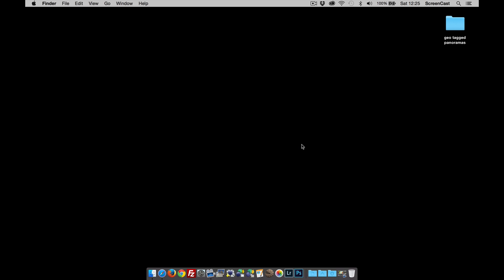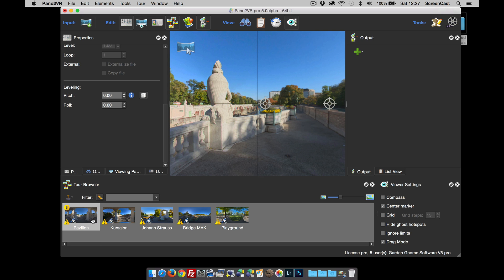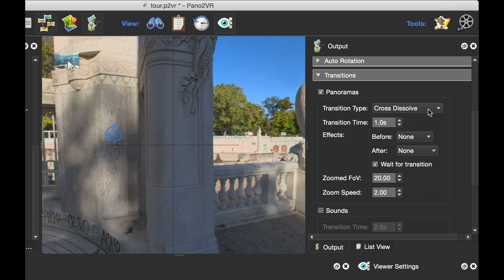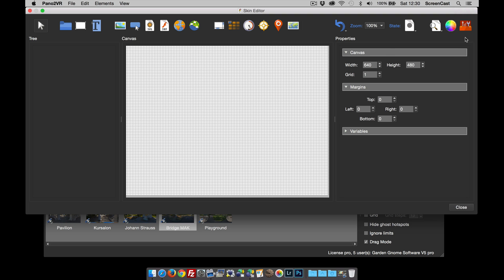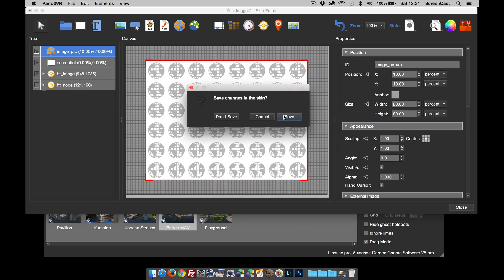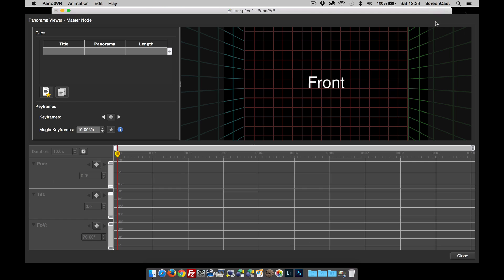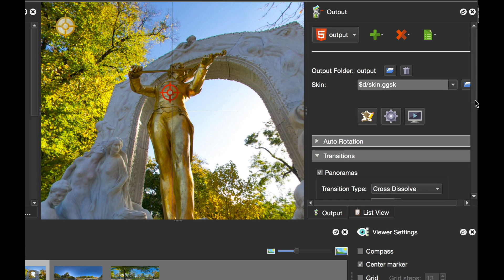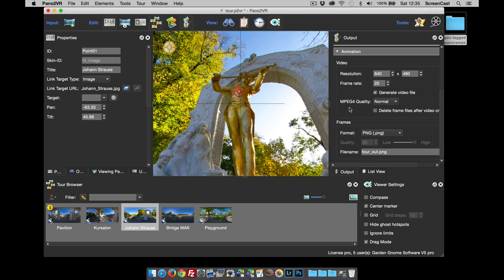Pano2VR 5 -- New Features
Learn about all the new features we've added to the latest version of Pano2VR.